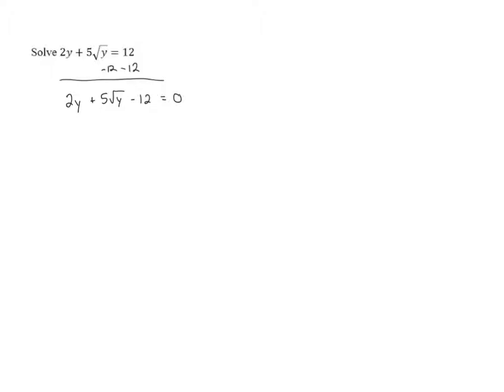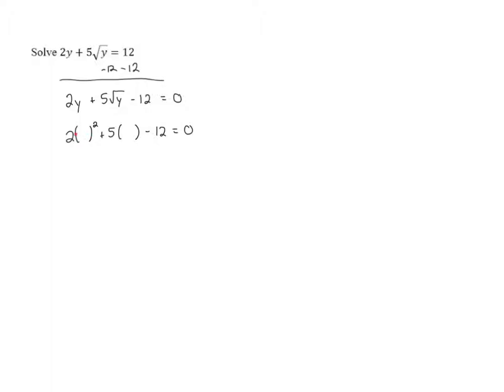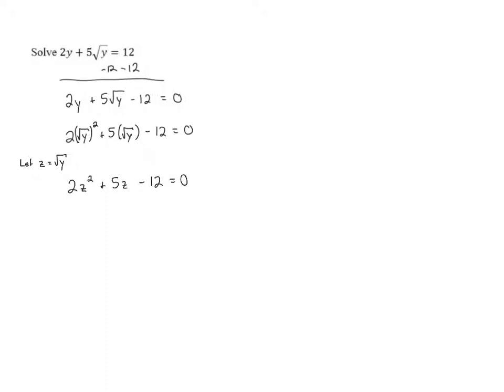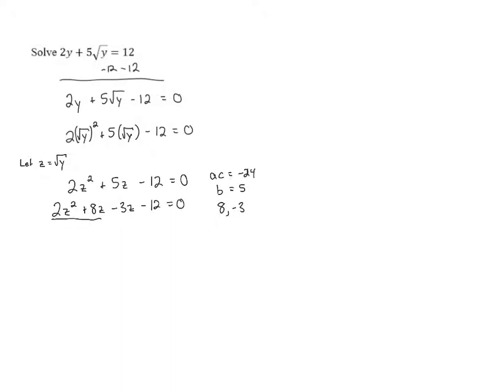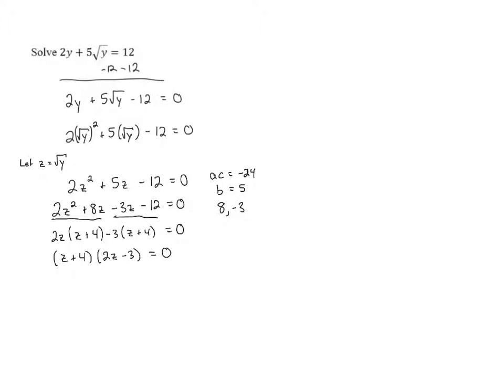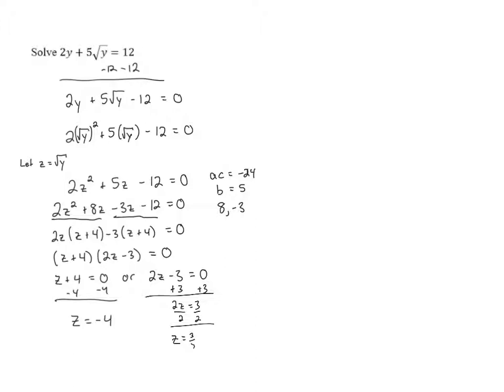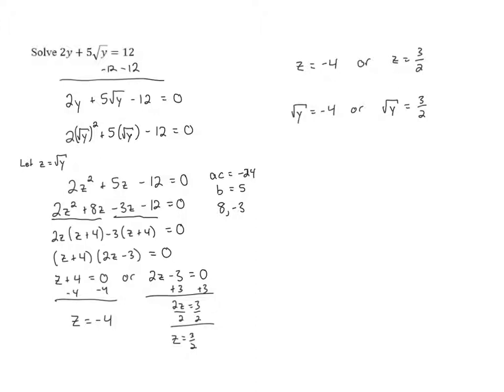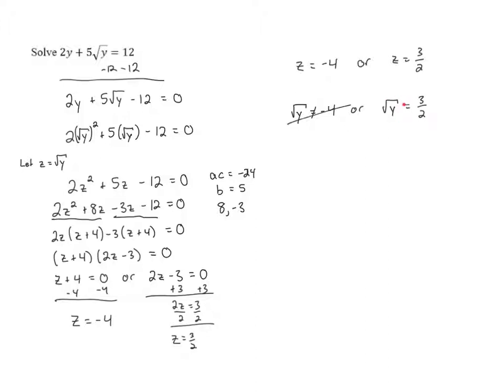Solving Equations in Quadratic Form - Problem 4